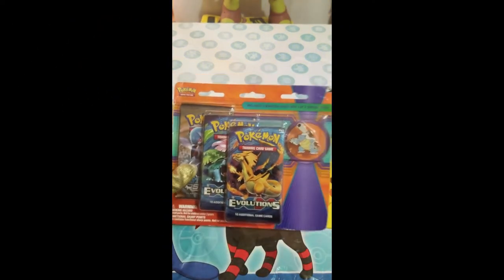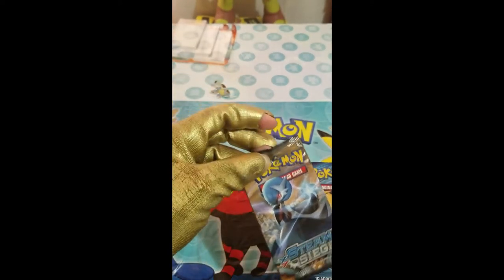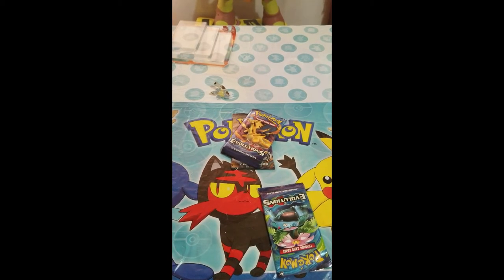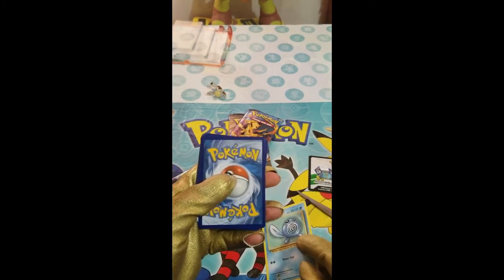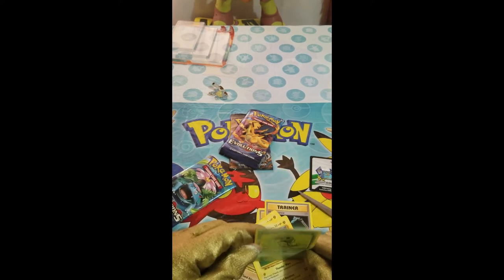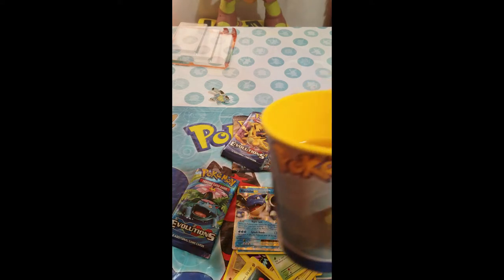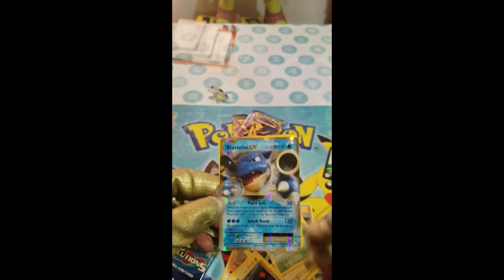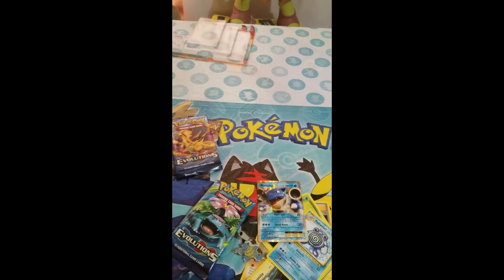First Pokemon Pack Opening and a Ultra Rare Ex!!!!!!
This was my first ever Pokemon pack opening and I pulled a Blastoise Ex Ultra Rare CARD! This was such an amazing moment, I hope you all enjoy this with me!!!